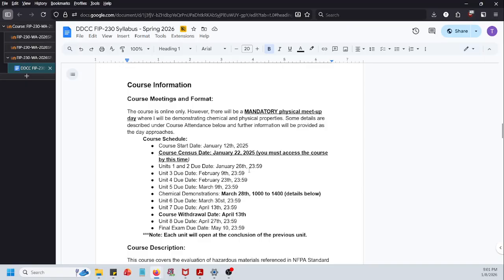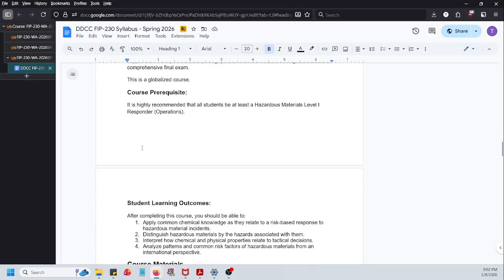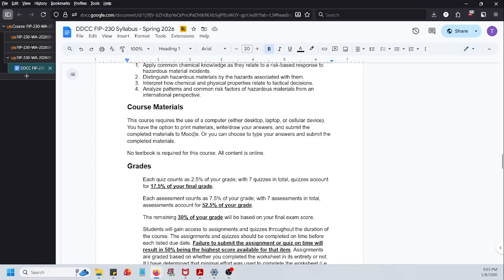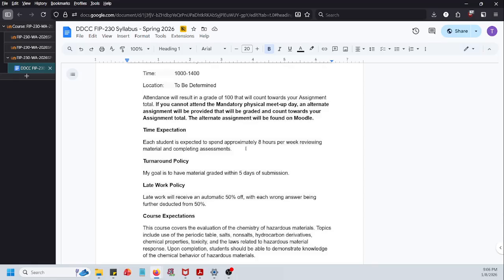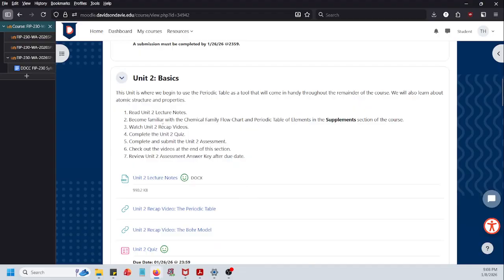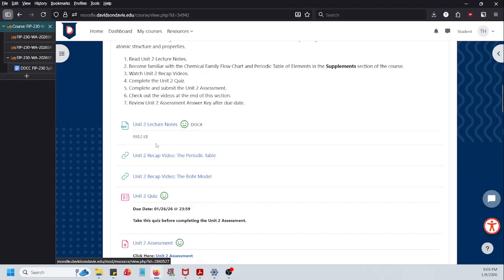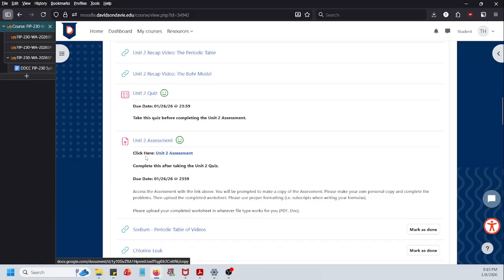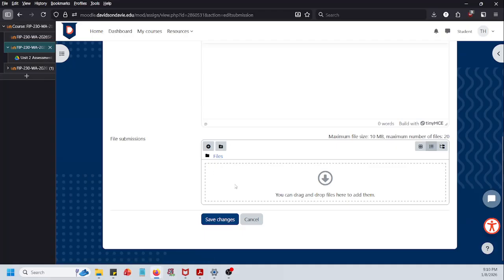DDCC Introduction Video January 2026 FIP 230